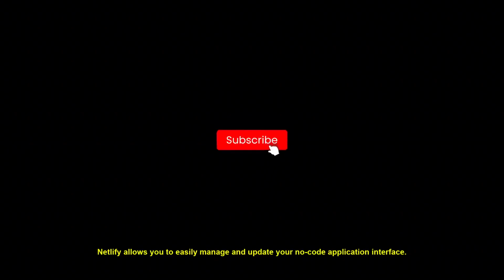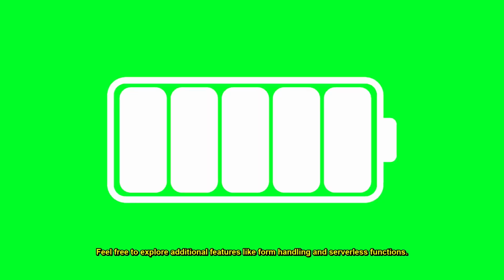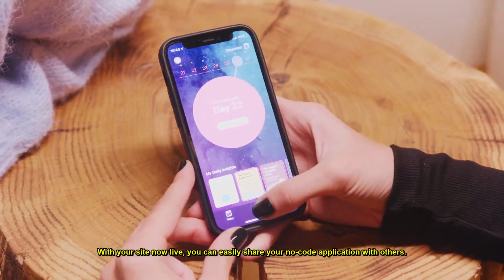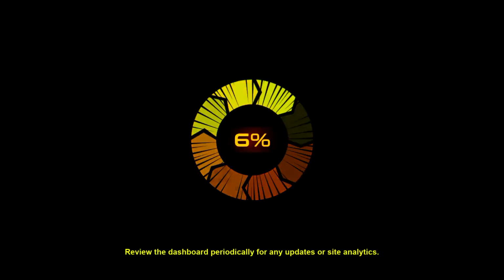How to register with Netlify for deploying no-code app interfaces - Detailed Guide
In this comprehensive tutorial, you'll learn how to register with Netlify and effortlessly deploy no-code app interfaces. Whether you're a beginner or an experienced developer, our step-by-step guide will walk you through the registration process, setting up your account, and deploying your first project. Discover the power of Netlify for building and hosting your applications without writing a single line of code! Don't miss out on maximizing your development workflow with this user-friendly platform.